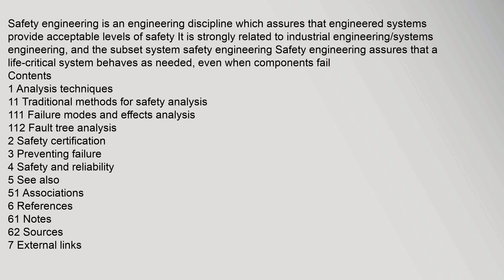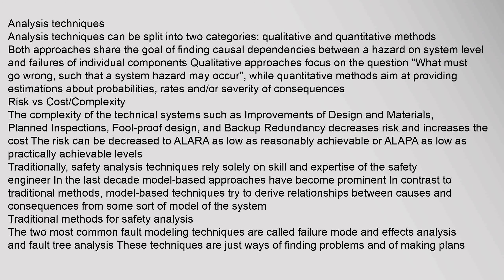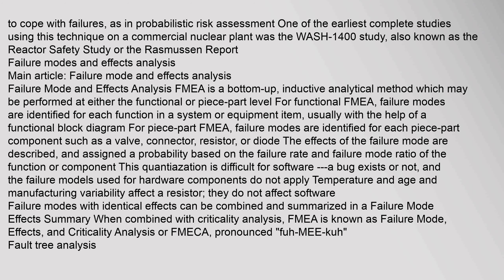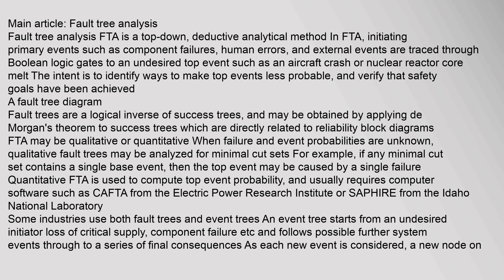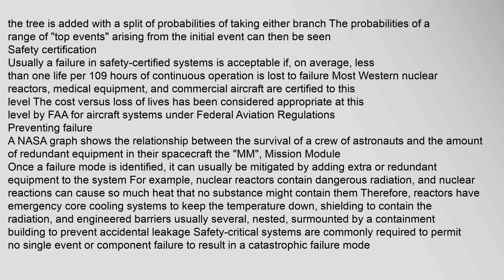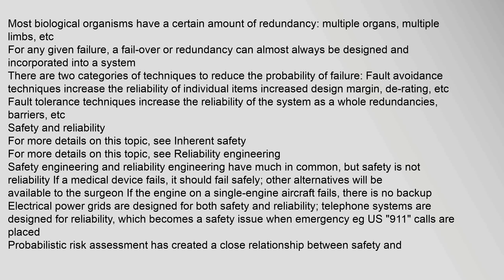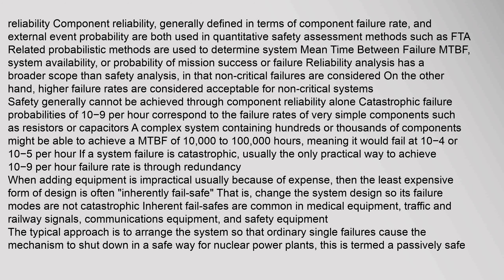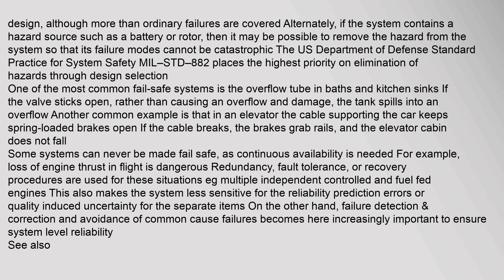Safety engineering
Contents
1,Analysis,techniques
11,Traditional,methods,for,safety,analysis
111,Failure,modes,and,effects,analysis
112,Fault,tree,analysis
2,Safety,certification
3,Preventing,failure
4,Safety,and,reliability
5,See,also
51,Associations
6,References
61,Notes
62,Sources
7,External,links
Analysis,techniques